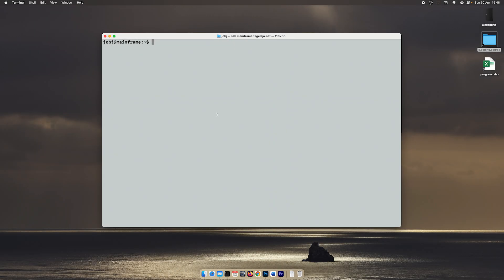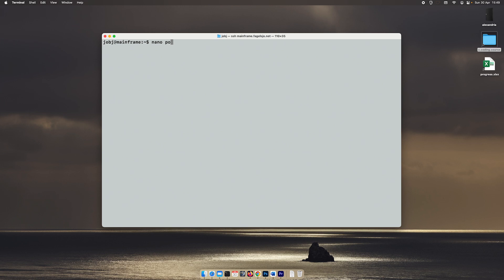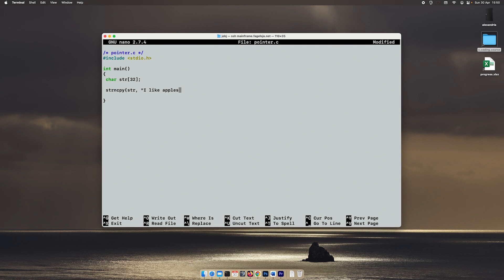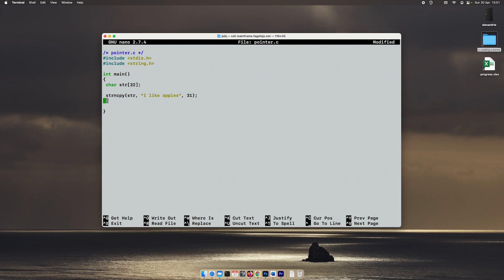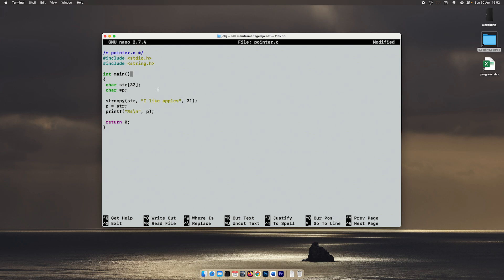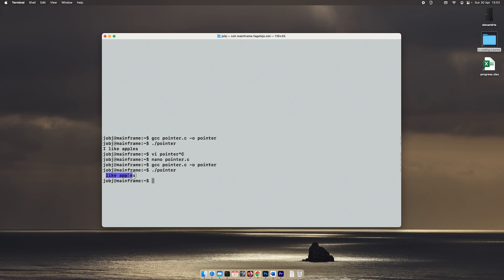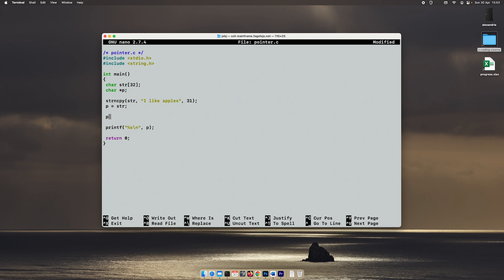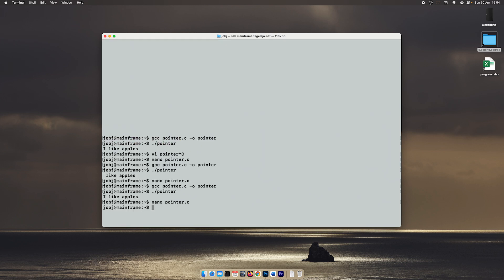Beginner's guide to Pointers in C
Learn what a pointer really is, how they work, why we need them and how they help us make beautiful code.